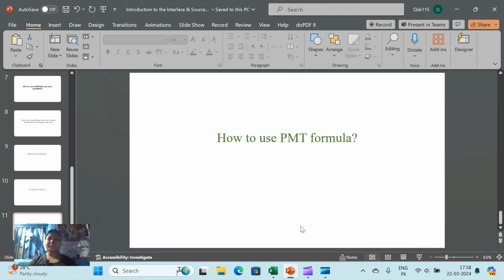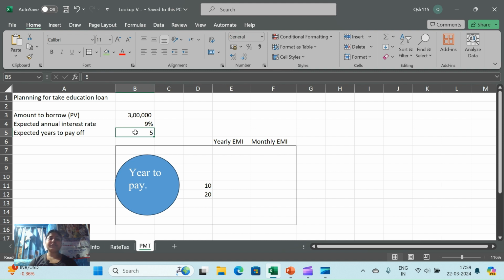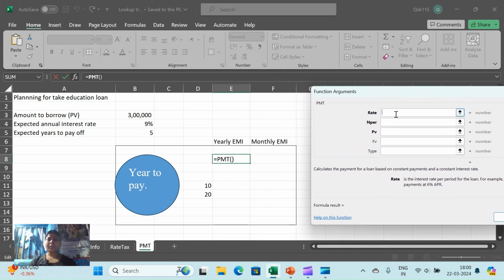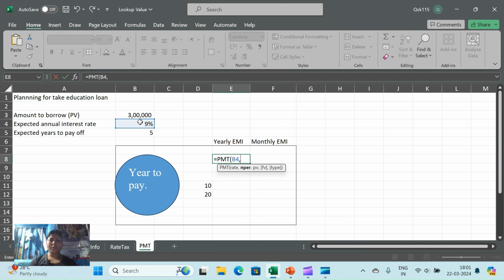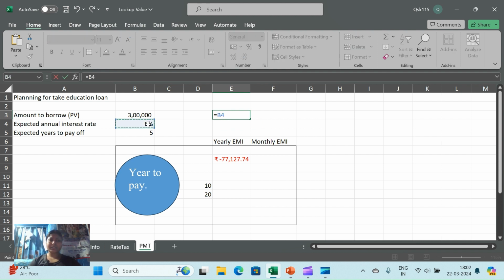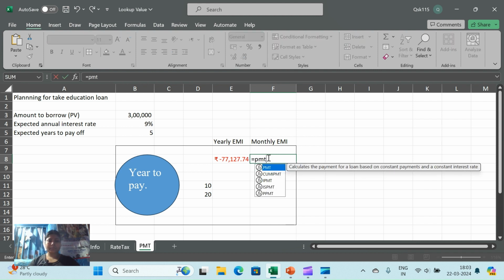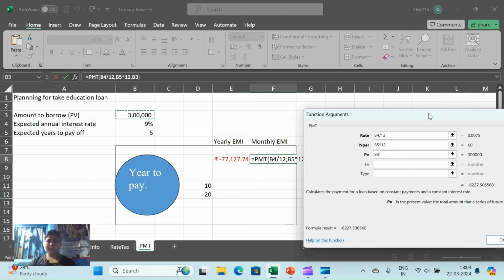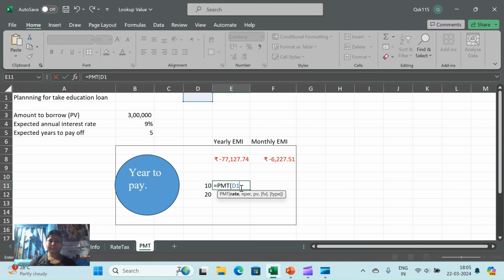12th Lecture- How to use PMT formula in MS Excel.??